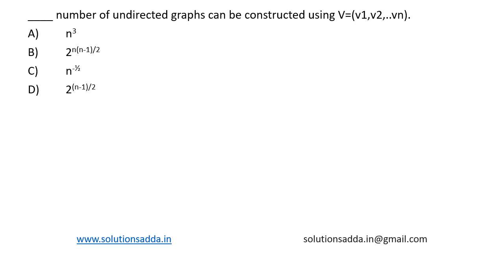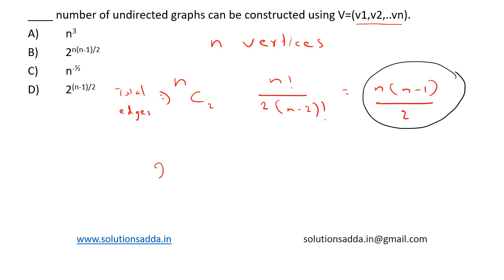NIC NIELIT SCIENTIST-B 2018 | EM | GRAPH |SOLUTIONS ADDA | NIC TEST SERIES | EXPLAINED BY ISRO AIR-1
NIC NIELIT SCIENTIST-B 2018 Q22: ____ number of undirected graphs can be constructed using V=(v1,v2,..vn).